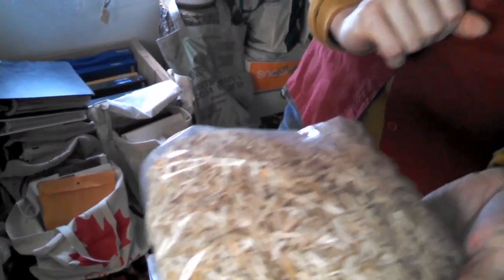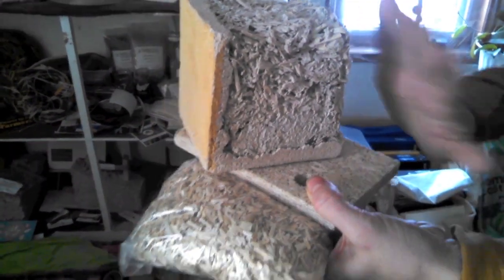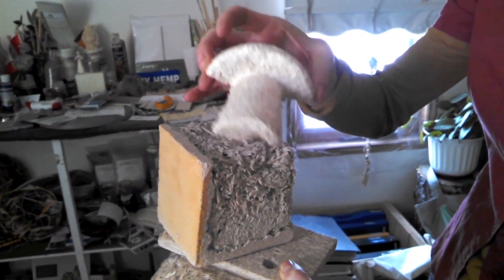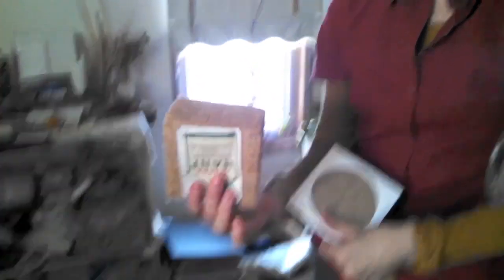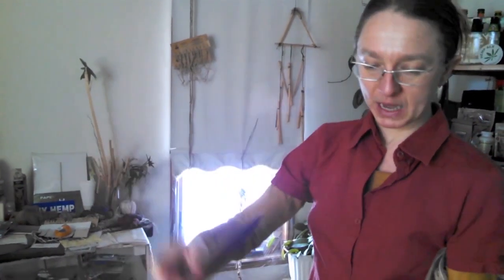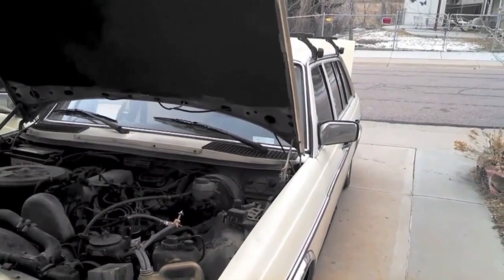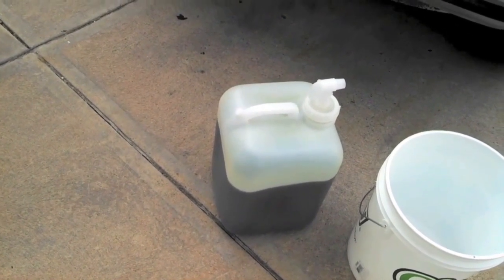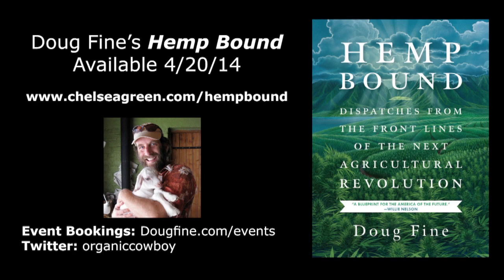Hemp Can Do That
The stat sheet on hemp sounds almost too good to be true: its fibers are among the planet's strongest, its seed oil the most nutritious, and its potential as an energy source vast and untapped. In this video see just a few real world applications already in place.